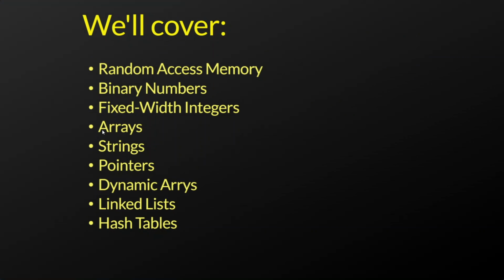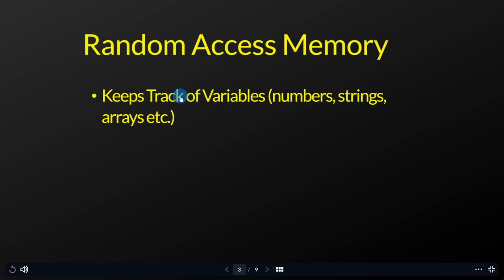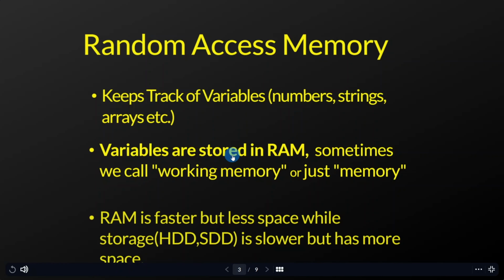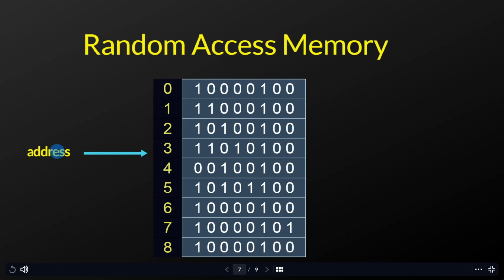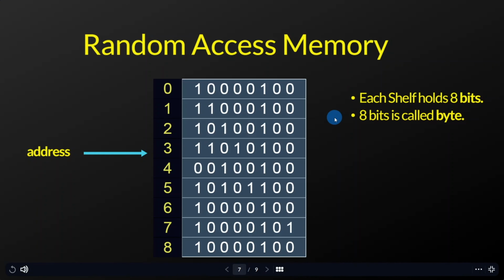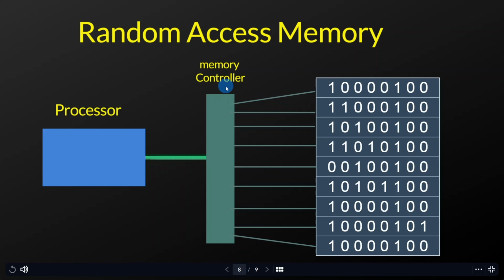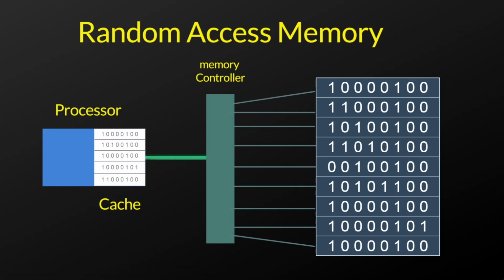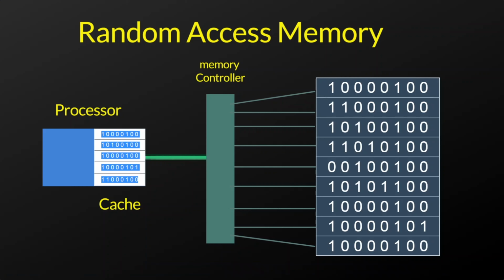Data Structures for Coding Interviews | How Random Access Memory Works?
Coding Interview Series - Learn each DS from scratch including Bits.
Explaining Computer Science In Plain English.
We'll Cover
 - Random Access Memory (RAM)
 - Binary Numbers
 - Fixed-Width Integers
 - Arrays
 - Strings
 - Pointers
 - Dynamic Arrays
 - Linked Lists
 - Hash Tables